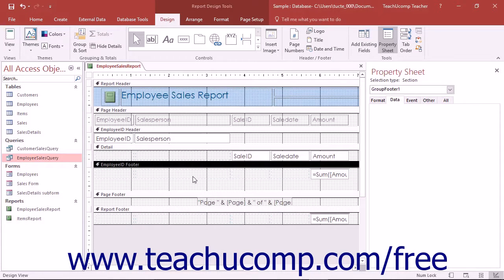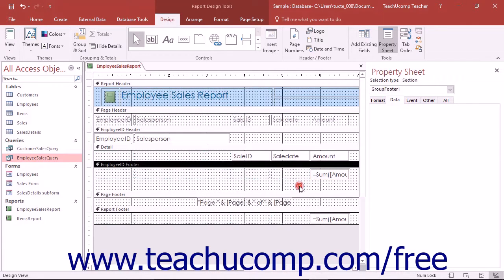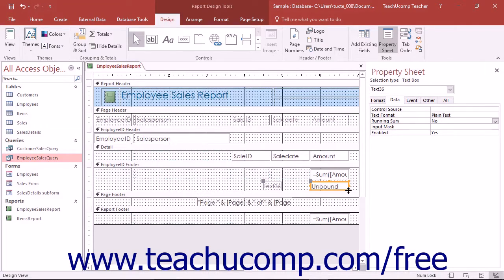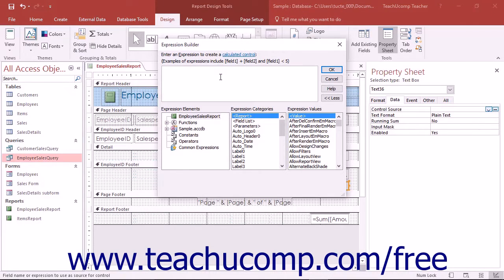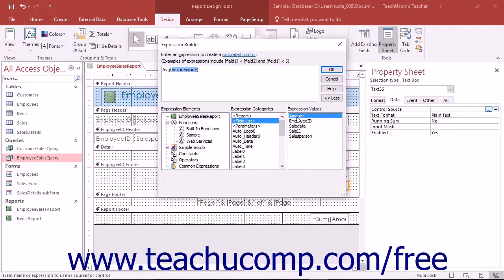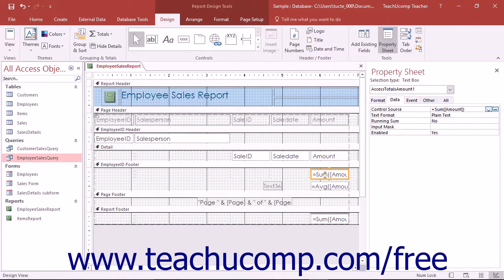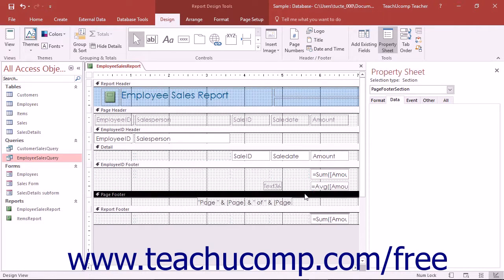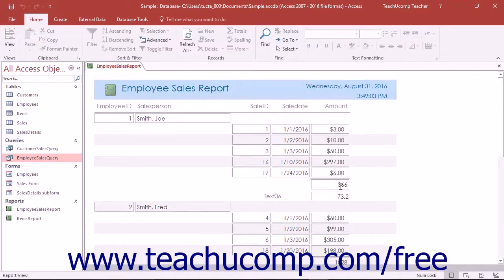Access 2016 Tutorial Creating Calculated Fields Microsoft Training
Learn about creating calculated fields in Microsoft Access - the most comprehensive Access tutorial available. Visit us today!